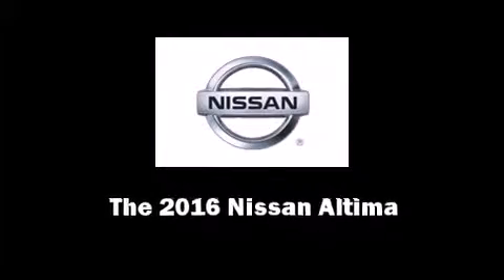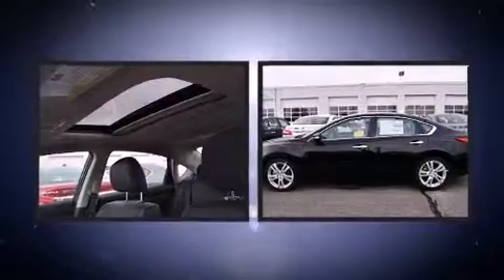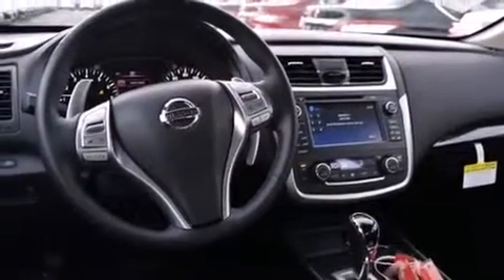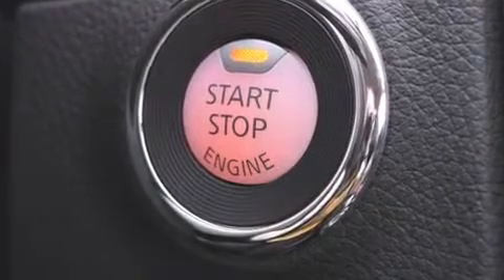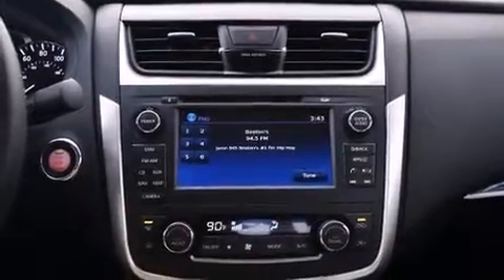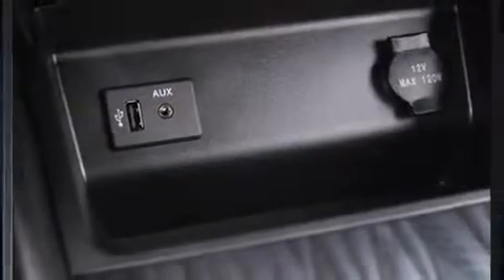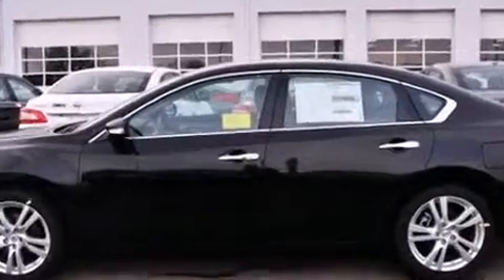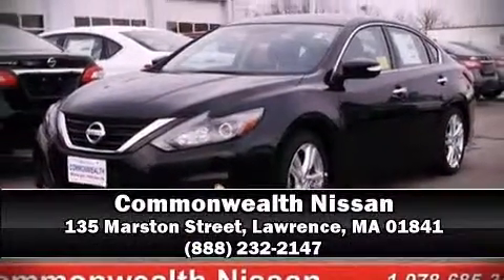2016 Nissan Altima 3.5 SL in Lawrence, MA 01841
Commonwealth Nissan
135 Marston Street

Introducing the 2016 Nissan Altima. This 4 door, 5 passenger sedan is ready to drive off the showroom floor! Under the hood you'll find a 6 cylinder engine with more than 270 horsepower, providing a smooth and predictable driving experience. A wealth of standard features means that you no longer have to sacrifice. Such as cruise control, leather upholstery, a tachometer, power front seats, a built-in garage door transmitter, heated seats, air conditioning, and a blind spot monitoring system. For drivers who enjoy the natural environment, a power moon roof allows an infusion of fresh air. Premium sound drives 9 speakers, providing you and your passengers a sensational audio experience. Nissan also prioritized safety and security by including: head curtain airbags, front SIDE impact airbags, traction control, brake assist, a panic alarm, an emergency communication system, and 4 wheel disc brakes with ABS. For added security, dynamic Stability Control supplements the drivetrain. Our knowledgeable sales staff is available to answer any questions that you might have. They'll work with you to find the right vehicle at a price you can afford. Please don't hesitate to give us a call.